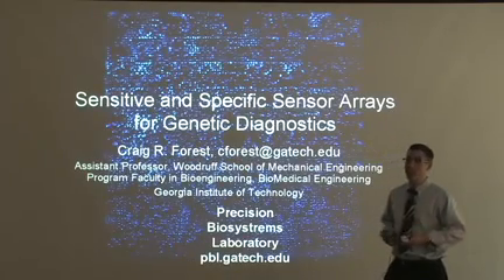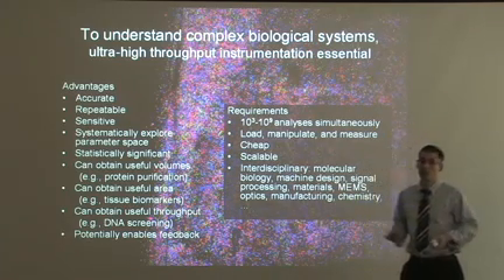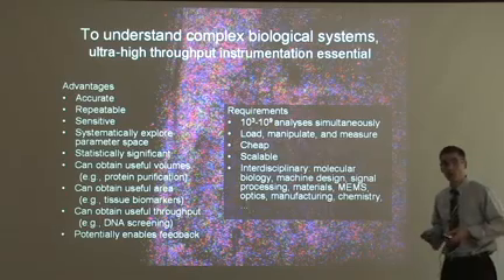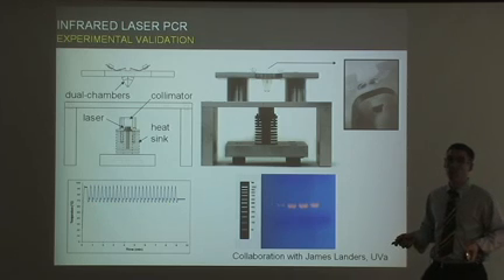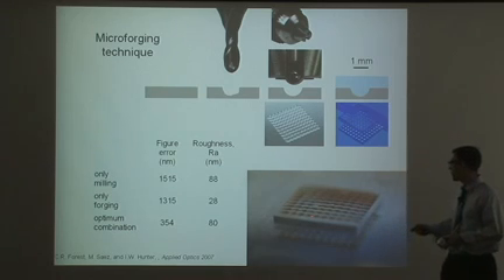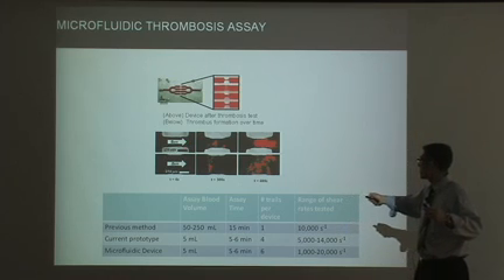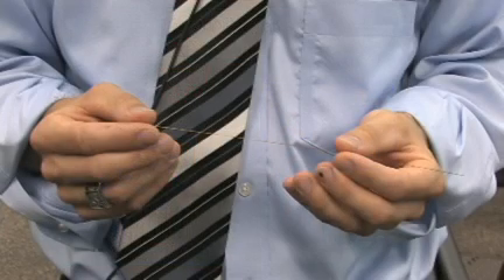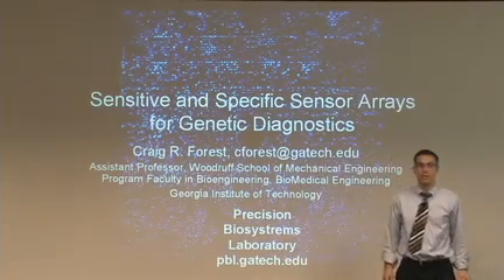Sensitive and Specific Sensor Arrays for Genetic Diagnostics Craig Forest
Carig Forest is an Assistant Professor at Georgia Tech.